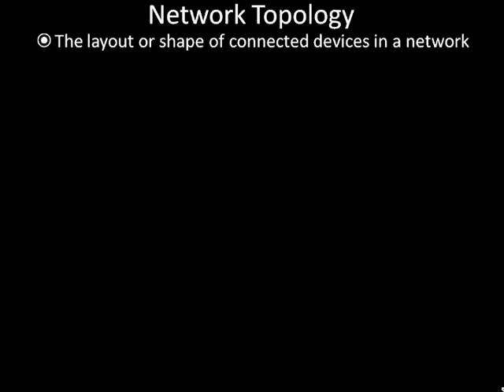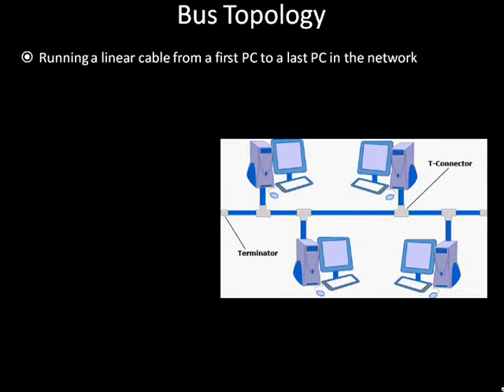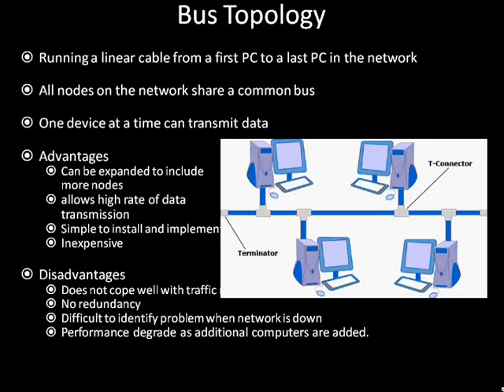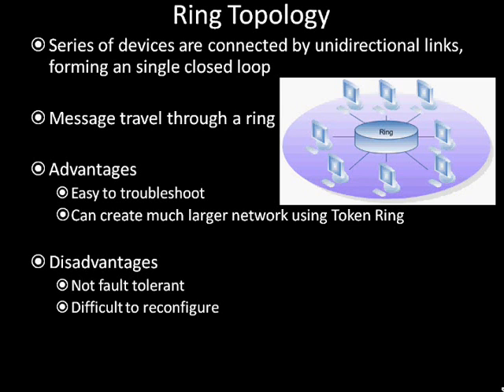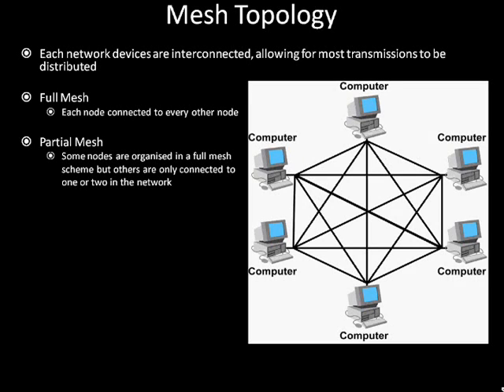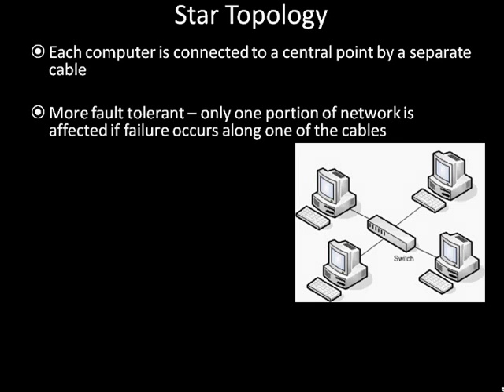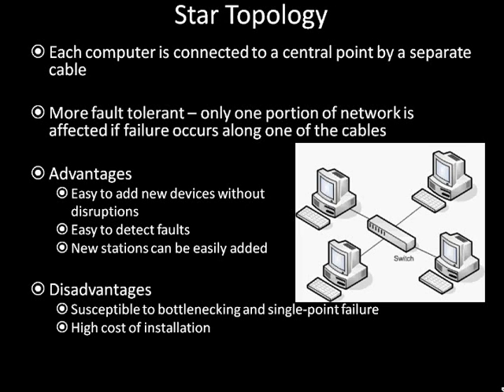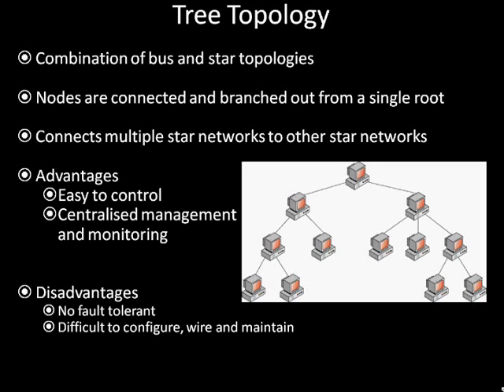Computer Networks part 2 cont..